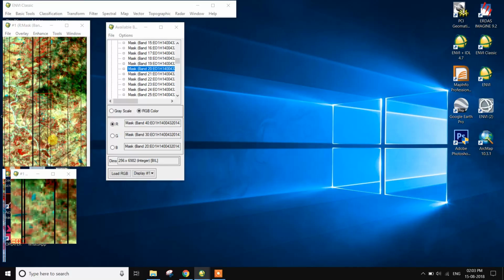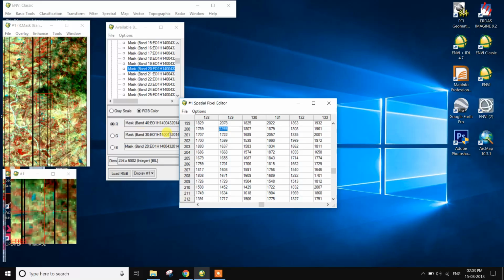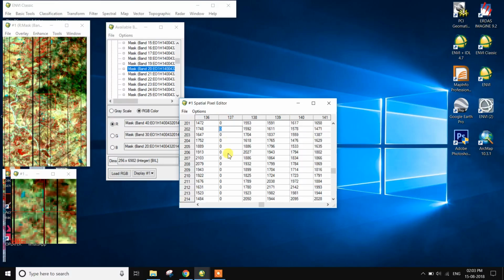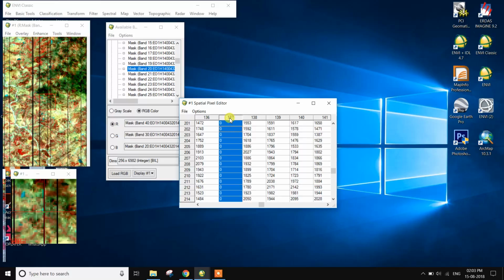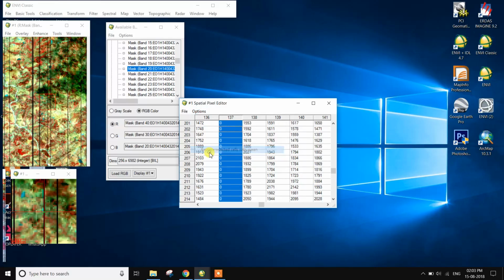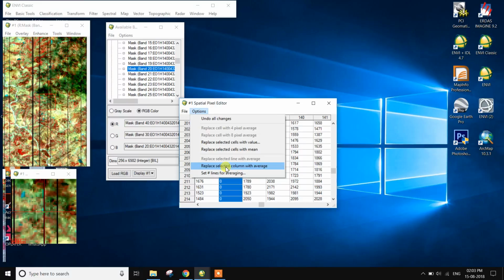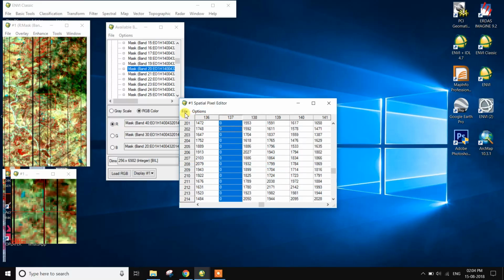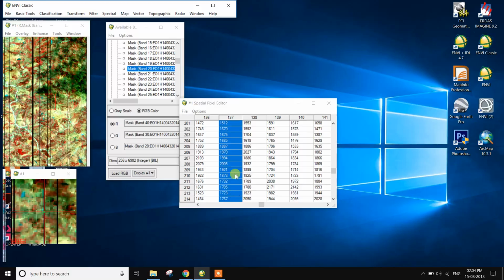Remote Sensing BAD LINE REMOVAL OF HYPER SPECTRAL DATA THOR DE STRIPING OR MANUAL REMOVALEPISODE 3